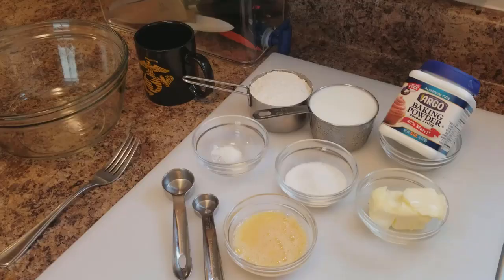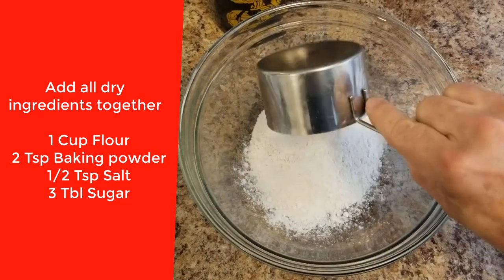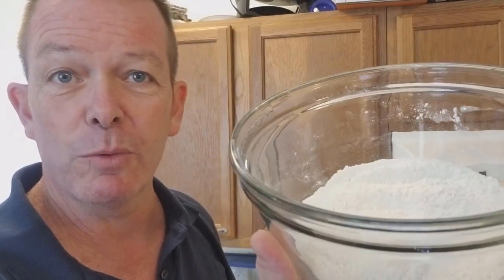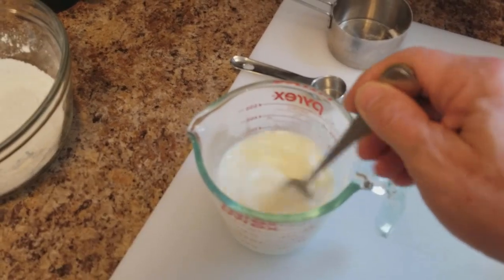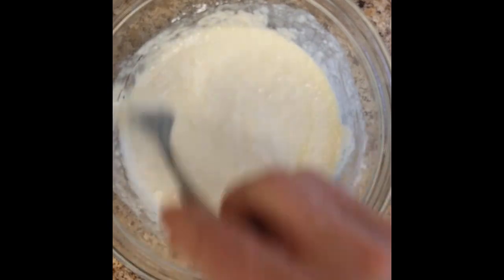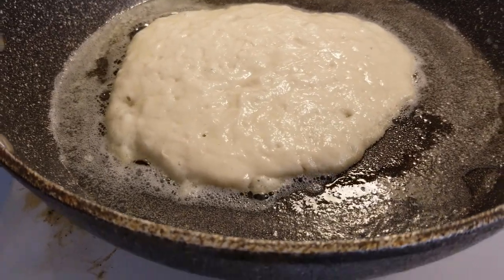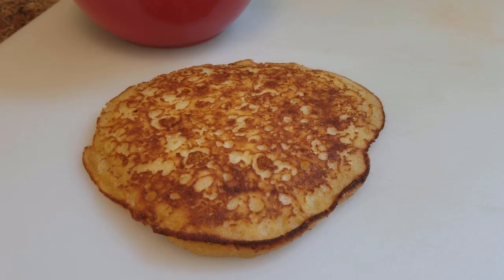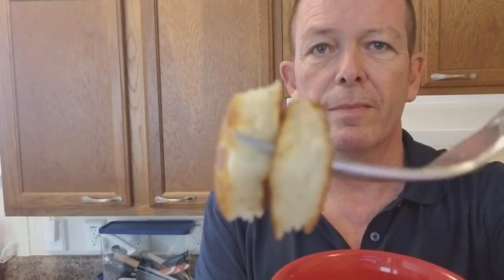You can make incredibly tasty pancakes every time! ~ Just The Cook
It is true!  You can make incredibly tasty pancakes every time using this very simple recipe from Just The Cook!  JUMP TO RECIPE 0:27
Pancakes are fun and simple, kind of like the gateway food for kids to fall in love with cooking. They take raw ingredients and turn them into tasty pancakes!

Ernie is the owner of Just The Cook in Panama City Florida. He was selected by the Food Network as one of the Top 16 Cooks in America and has appeared on both "America's Best Cook" and "Trending Bites". Additionally Ernie has a Food Blog called "Food To The Point".Ernie focuses on elevating American Cuisine,